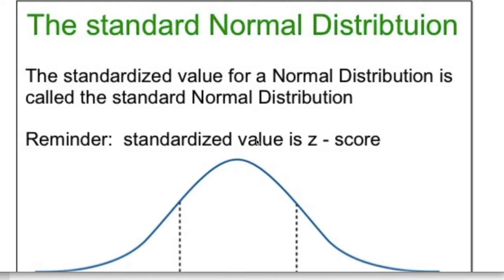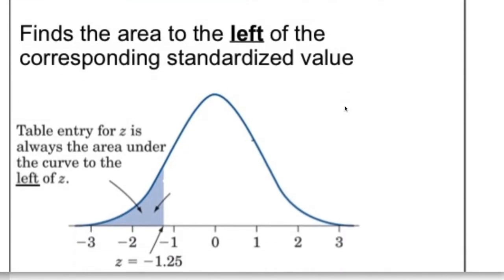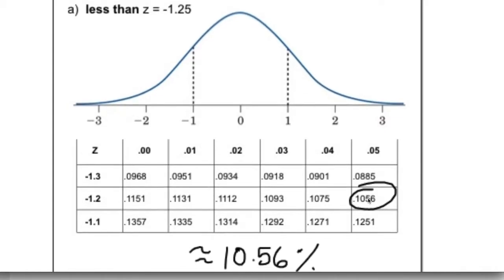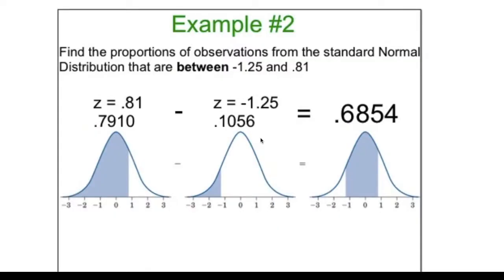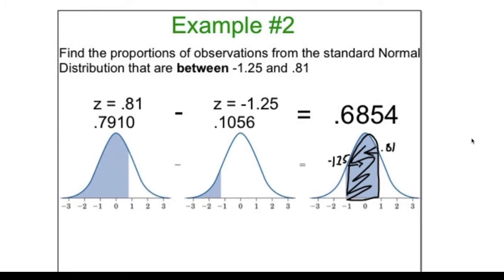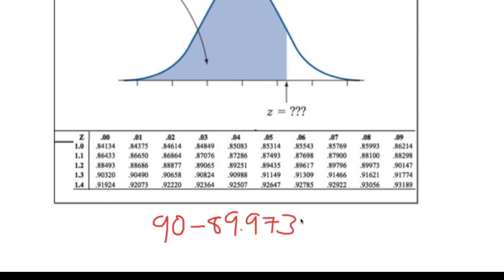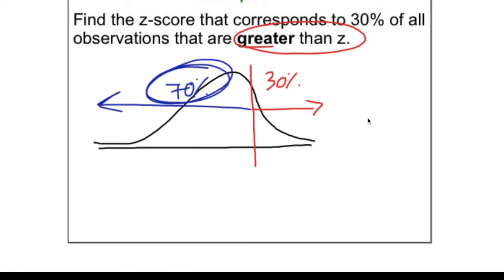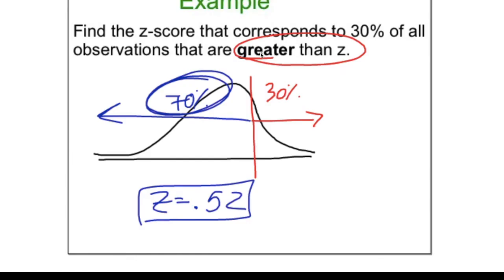General Statistics LO 4.6